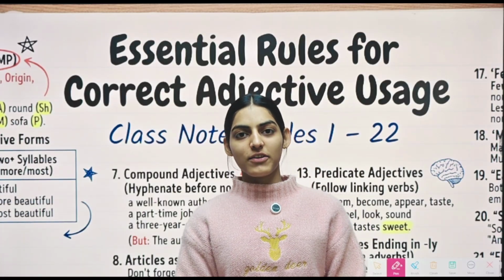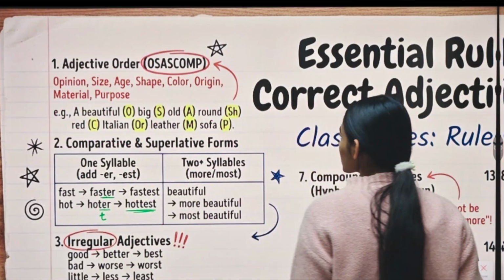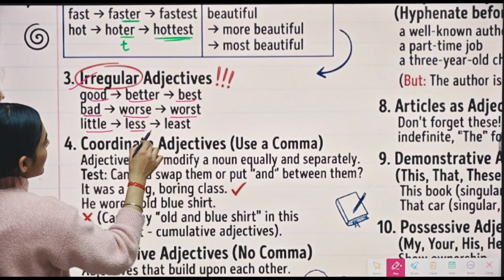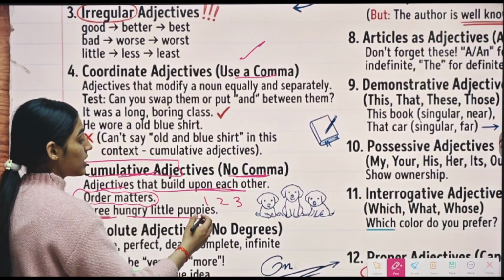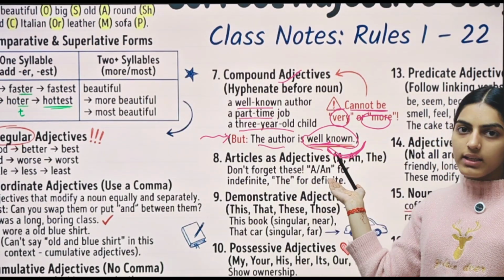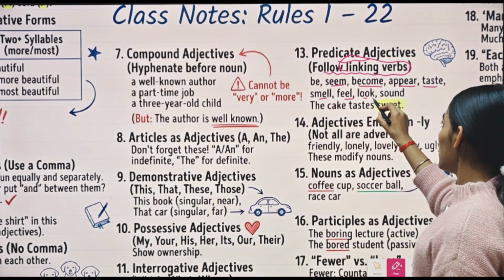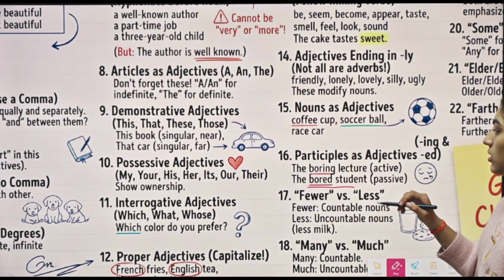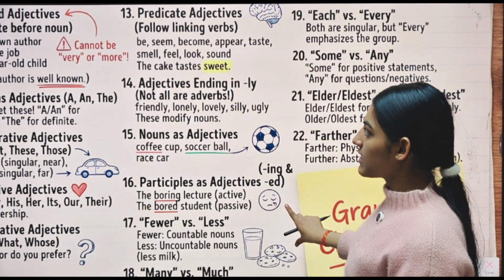Rules of Adjectives🔥(part -3) Important tricks 😱 All doubts cleared 💯competitiveexams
Welcome to Crackivo – your go-to channel for beginner-friendly tips in English, Hindi Grammar, Maths, GK, and Computers. This video teaches you [Adjectives] in just [30–60 seconds], making it super easy to understand and remember.

💡 What You’ll Learn in This Video:
[Essential Rules of Adjectives 🔥]

Key rules discussed include:
Adjective Order (0:22): Explains the specific sequence in which multiple adjectives should appear in a sentence (opinion, size, age, shape, color, origin, material, purpose), using the mnemonic "OSASCOMP."
Comparative and Superlative Forms (1:25): Details how to form comparative and superlative adjectives, including rules for one-syllable and two-syllable words, and irregular forms like good, better, best (2:21).
Coordinate and Cumulative Adjectives (2:31): Differentiates between adjectives that modify a noun equally (coordinate, using commas) and those that build upon each other (cumulative, no commas).
Absolute Adjectives (3:45): Discusses words like unique, perfect, dead, which do not have degrees of comparison.
Compound Adjectives (4:15): Explains how hyphenated adjectives are used before a noun.
Articles as Adjectives (4:52): Briefly mentions the use of "a," "an," and "the."
Demonstrative and Possessive Adjectives (5:00): Covers words like this, that, these, those and my, yours, his.
Interrogative and Proper Adjectives (5:23): Discusses adjectives used in questions (e.g., which color) and those derived from proper nouns (e.g., French fries).
Predicate Adjectives (5:51): Describes adjectives that follow linking verbs (e.g., the cake tastes sweet).
Adjectives ending with "-ly" (6:08): Clarifies that not all words ending in "-ly" are adverbs (e.g., friendly, lonely).
Nouns as Adjectives (6:26): Explains how nouns can function as adjectives (e.g., coffee cup).
Participles as Adjectives (6:45): Covers adjectives formed from verbs ending in "-ing" (active) or "-ed" (passive).
Fewer vs. Less (7:17) and Many vs. Much (7:34): Distinguishes between their use with countable and uncountable nouns.
Each vs. Every (7:44) and Some vs. Any (7:50): Explains their usage in different contexts.
Elder/Eldest vs. Older/Oldest (8:01): Clarifies their application to family members versus other people or things.
Farther vs. Further (8:11): Explains the difference between physical distance and abstract concepts.

🚀 Perfect for beginners preparing for exams who want fast tricks, shortcuts, and clear explanations.

Hindi
GK
Computer